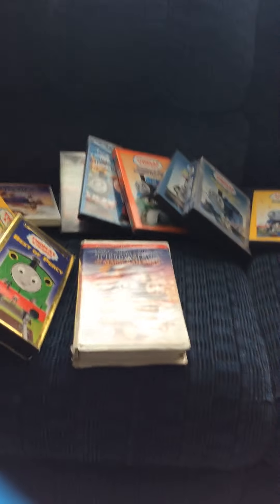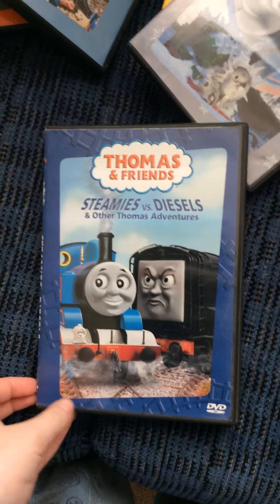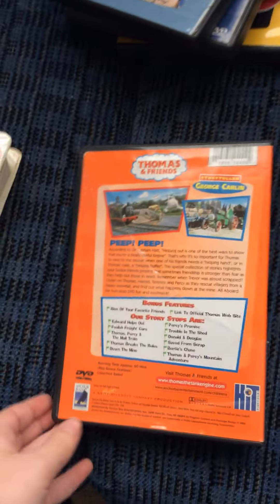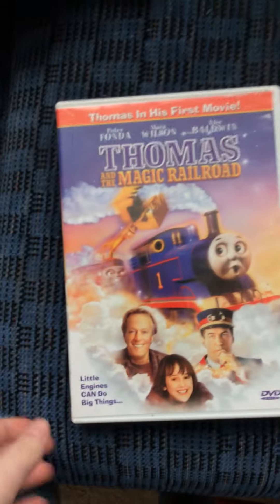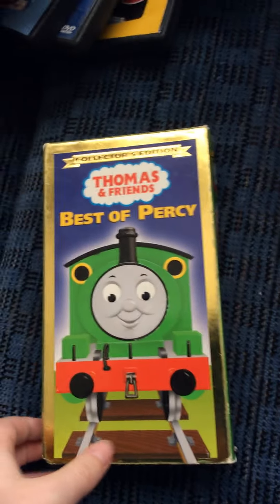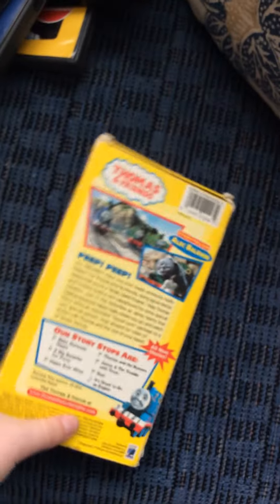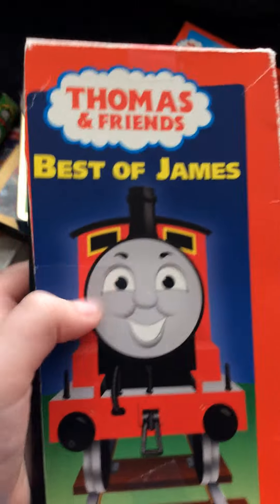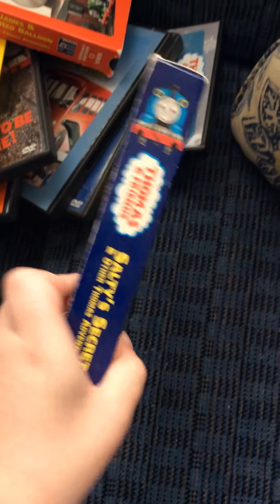My Thomas and friends dvd and vhs collection part 1